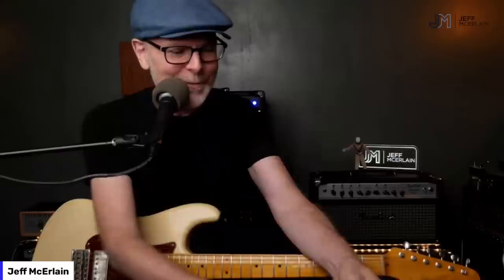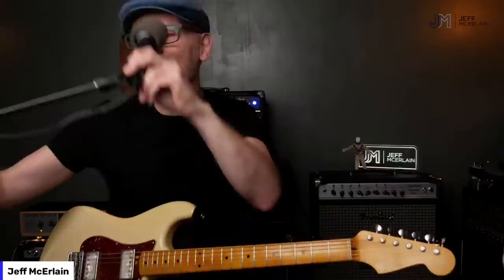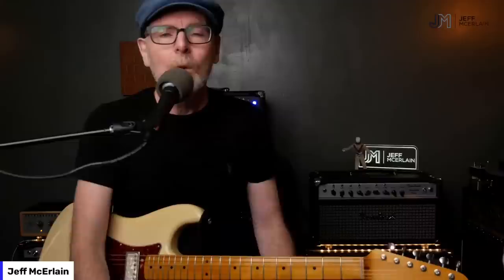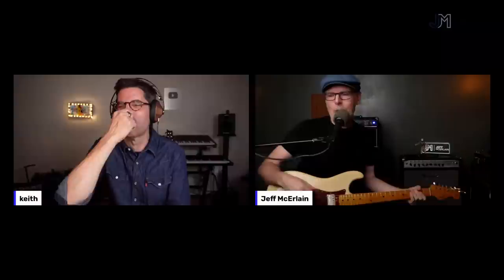Amps: How Big Is Too Big? With Keith Williams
Today Keith Williams from Five Watt World will be discussing what amp is right for the room.
Enter LIVE20 to save 20% through this link only!